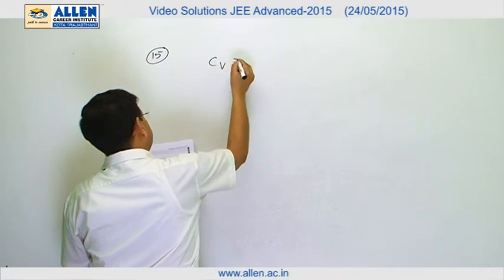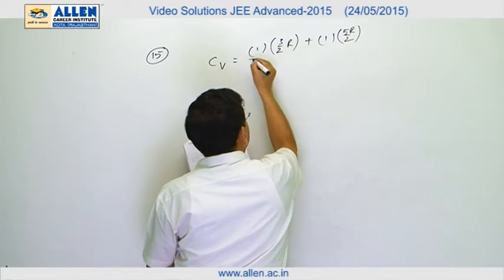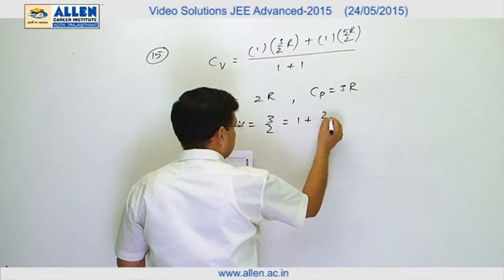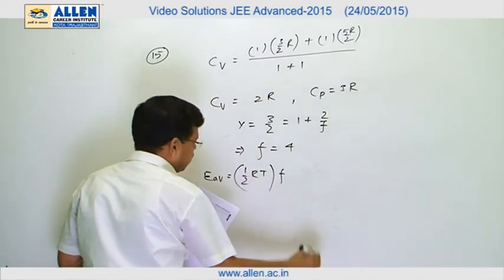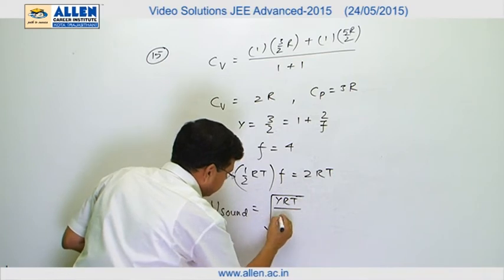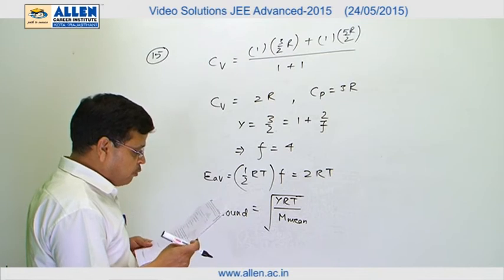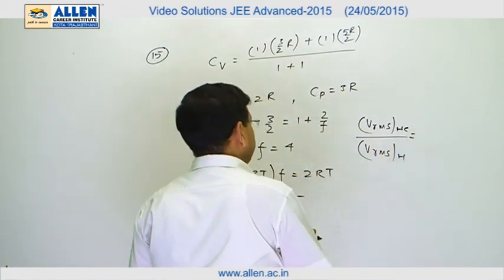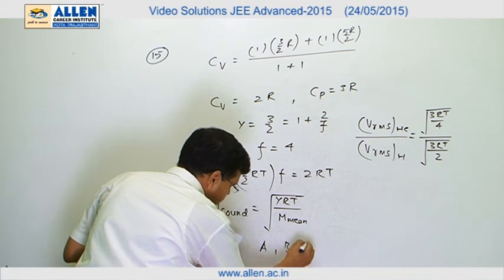IIT-JEE Advanced 2015 Video Solution by ALLEN – Physics (Paper-1) Q. No. 15 (Paper Code-6)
Find IIT-JEE Advanced 2015 Video Solutions of Physics (Paper-1) for Q.No. 15 (Paper Code-6) by ALLEN CAREER INSTITUTE.